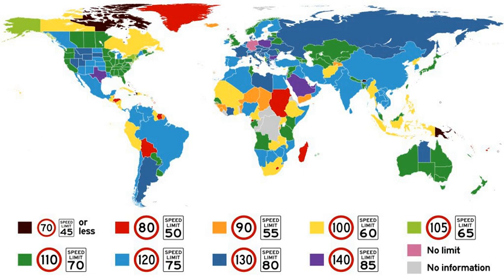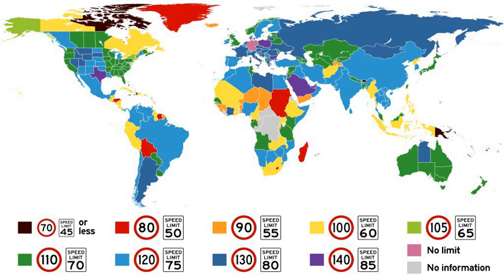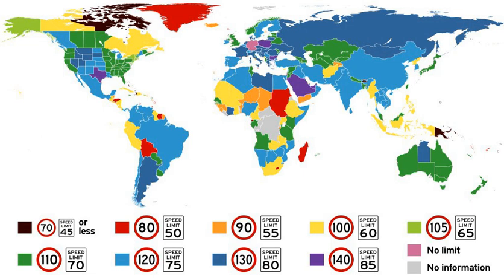Speed limits by country | Wikipedia audio article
00:00:21 1 Overview
00:01:21 1.1 Countries

- Socrates

SUMMARY
A road speed limit is the limit of speed allowed by law for road vehicles, usually the maximum speed allowed. Occasionally, there is a minimum speed limit. Speed limits are commonly set by the legislative bodies of national or local governments.